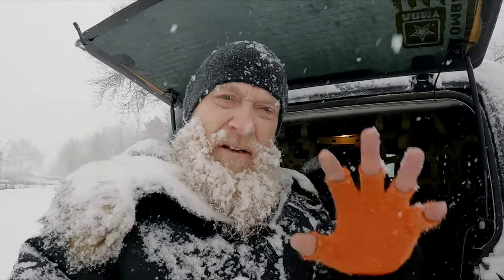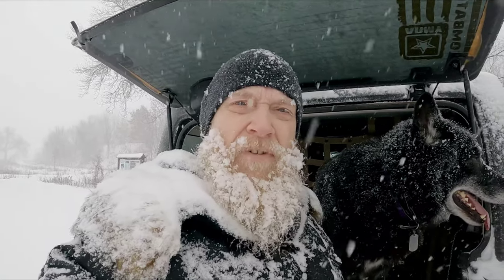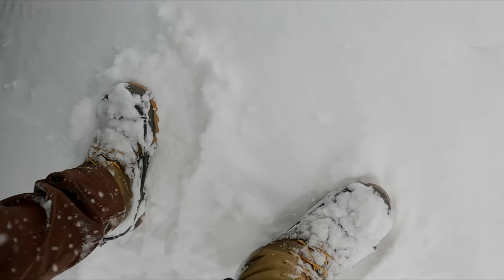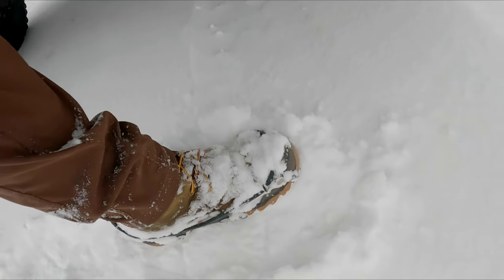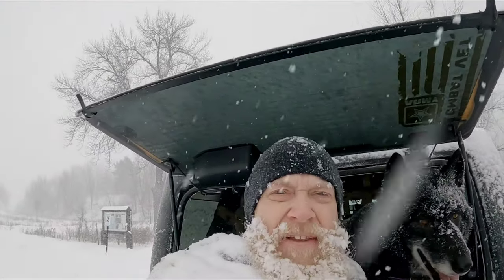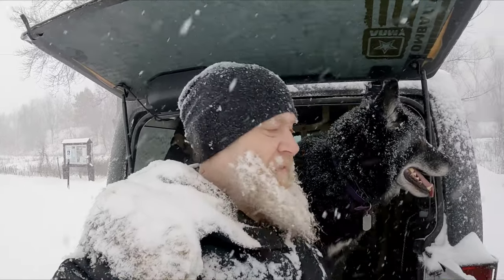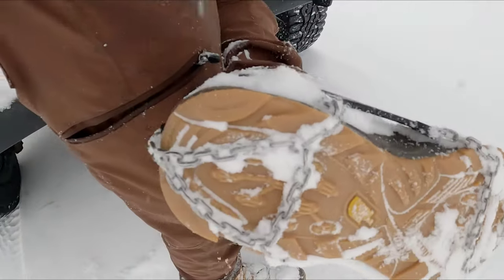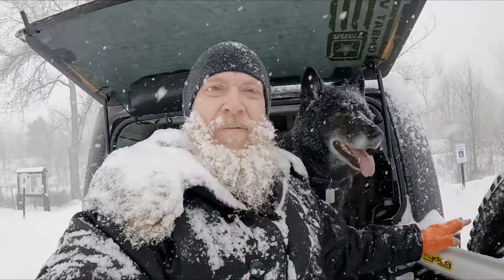How I Stay Warm in Arctic Weather with My Dogs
How I Stay Warm in the Snow Out Hiking with My Dogs. I also review my favorite winter boots for winter hiking with my dogs - the North Face Tsumoru boot here...
* FYI, I order a size up when wearing these. I typically wear an US mens 11 in shoes and boots. Because these run a little small and I like to wear a thick pair of wool socks with winter boots I wear a US mens 12 in these. I like these boots enough that I own 2 pairs of them. 1 pair I have my ice chains attached to I use for these daily hikes with my dogs. The other pair without the chains I wear when doing other things in the winter that don't require the added traction of the ice chains.

!!! 1st 508th Airborne TEESPRING MERCHANDISE...